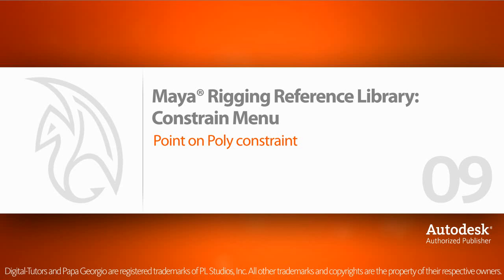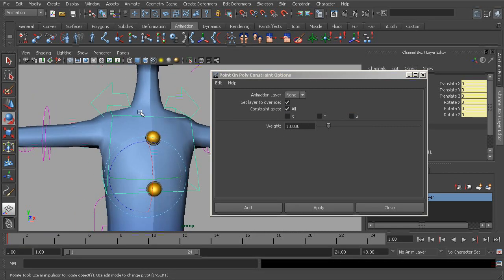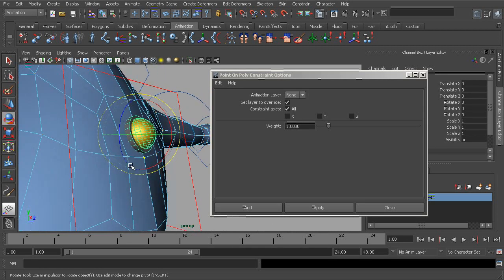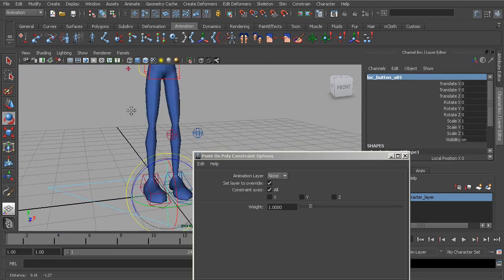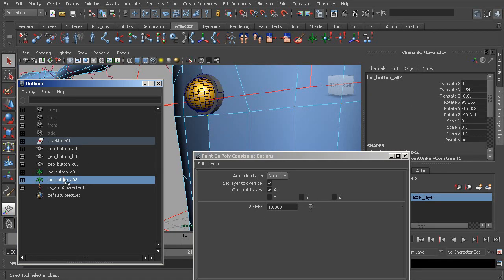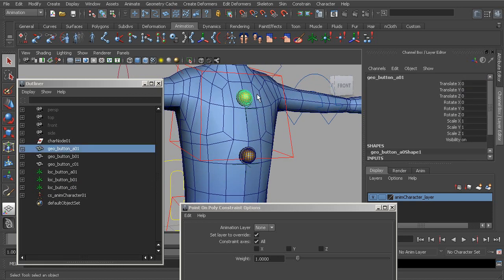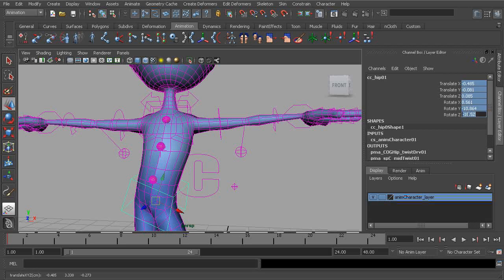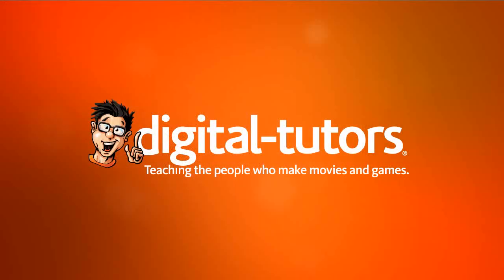2 курс 9 видео